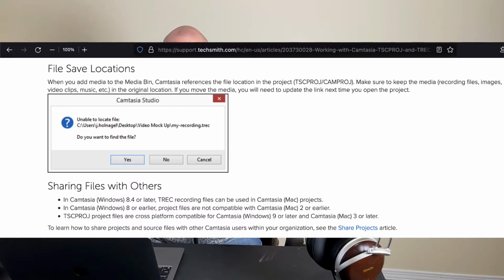Camtasia for Mac Huge Project File Issues and Weak Support - Honest Opinions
As a user of Camtasia for several years, here is a breakdown of my recent experience switching to the Mac version. While core functionality within the app is solid, there were one or two aspects of the Mac version that were a real nuisance for long term viability, coupled with the inept support I received from Techsmith asking them about it.